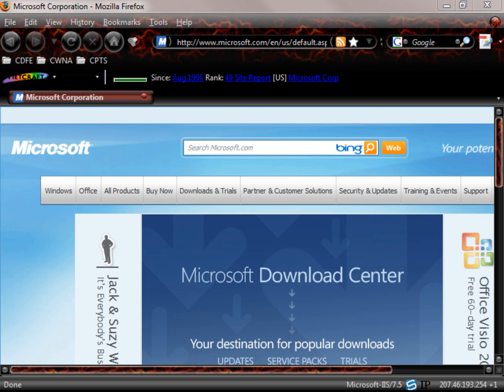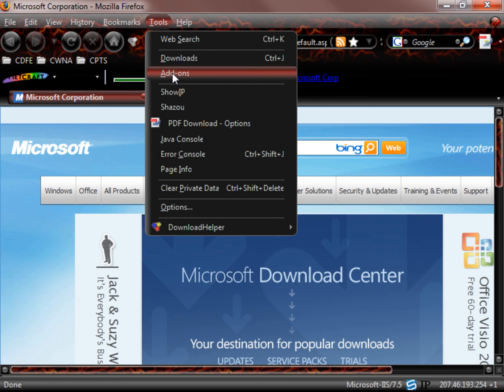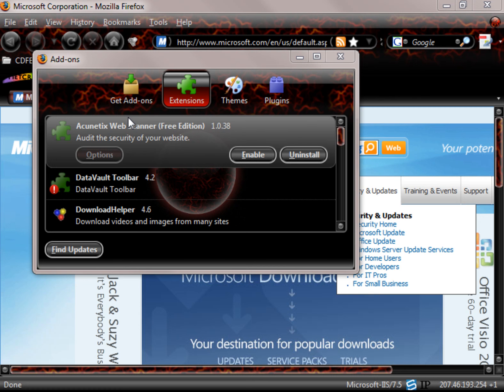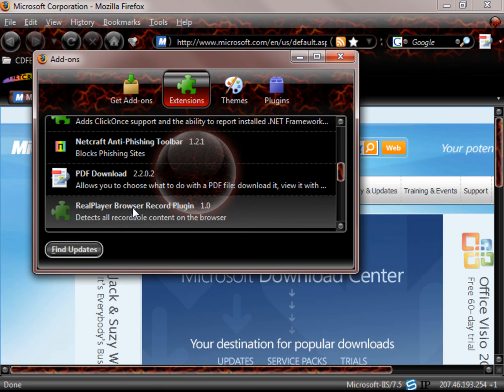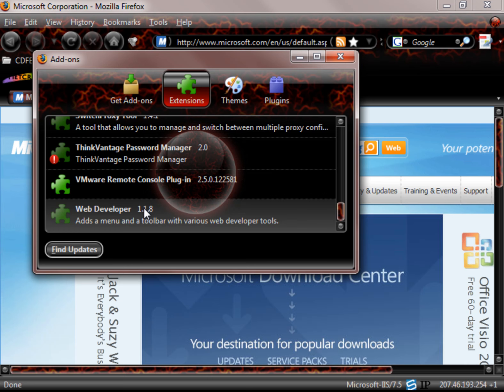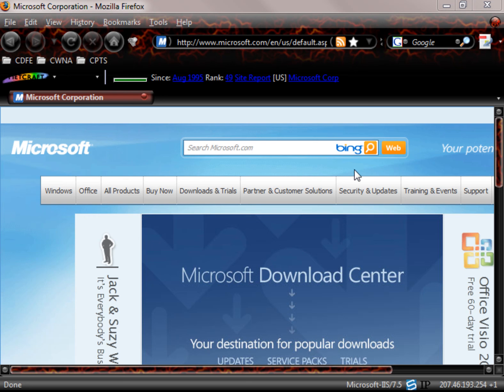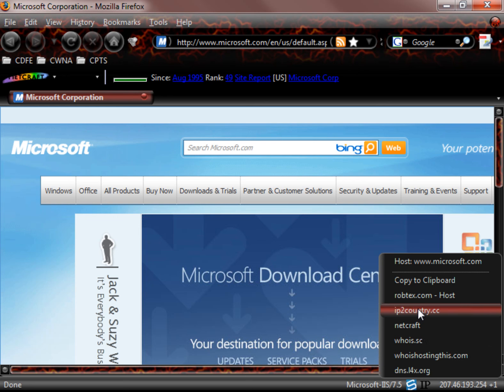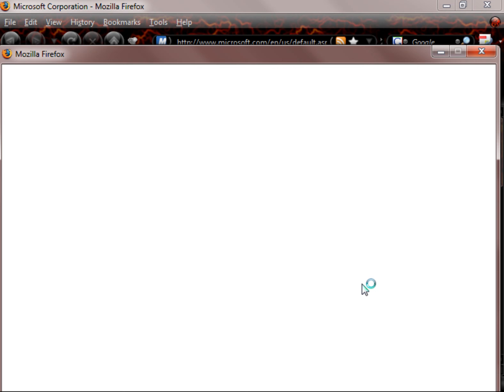mile2 CPTE Firecat Demo